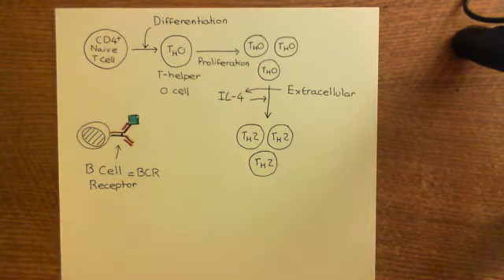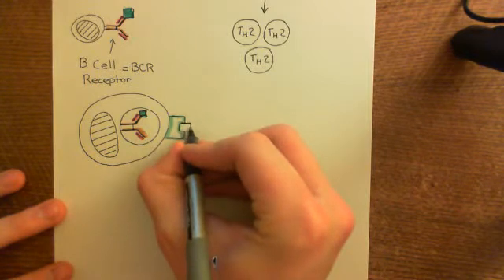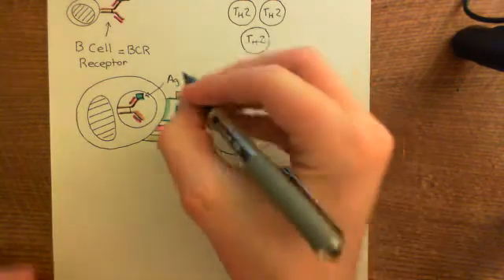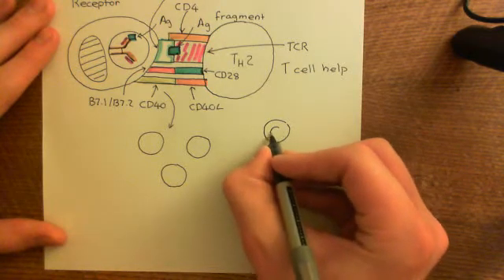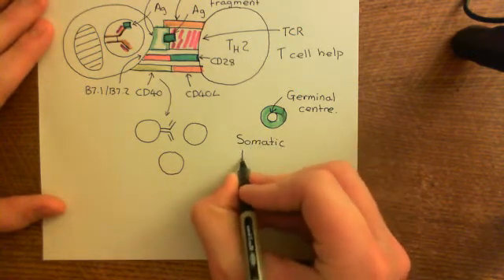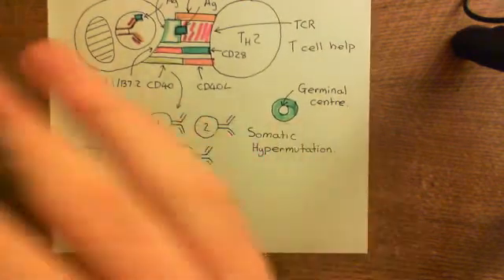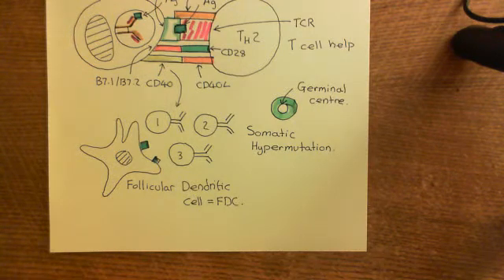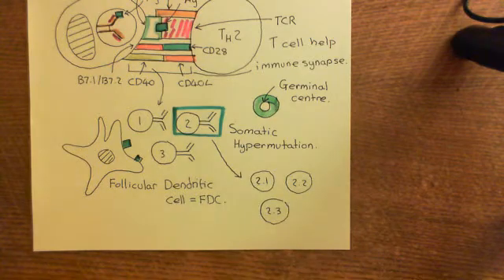The Adaptive Immune Response and Immunosuppressants Part 5